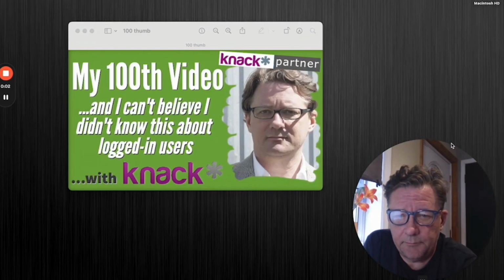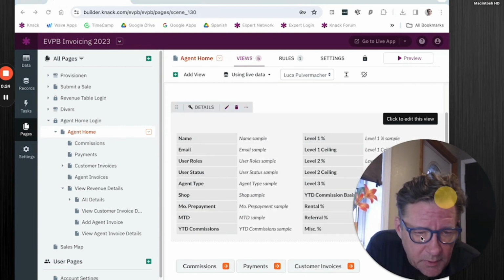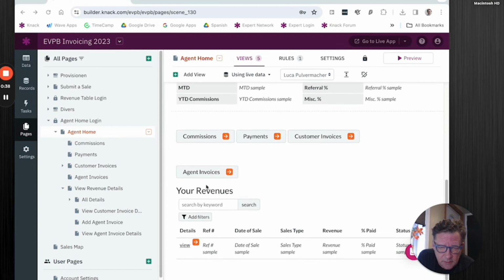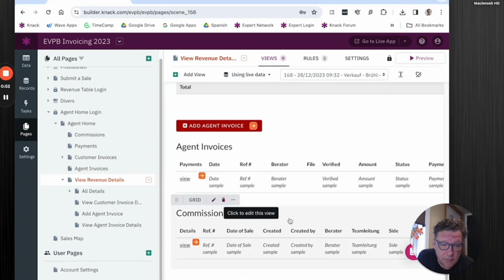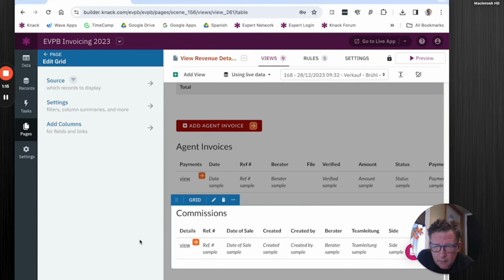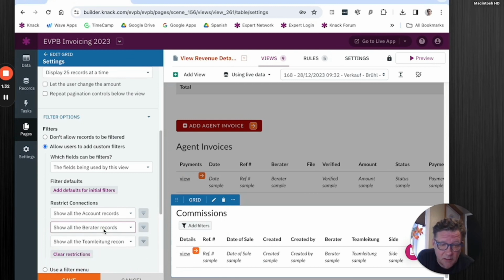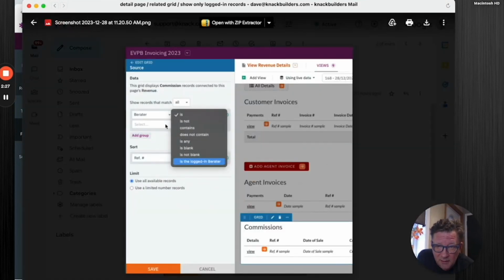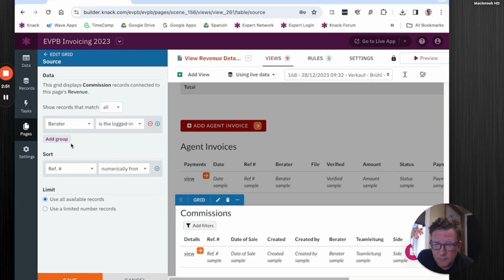My 100th Knack Database Video and I didn't know this about logged-in users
Questions about your Knack app? Let's Chat. Yep, this is my 100th Knack database video.  I think I know Knack pretty darn well, but I just learned something new the other day about logged-in user filtering.  I said to myself, "What! How did I no know that?".  I'll thank Knack's support for filling me in.  Please check it out.